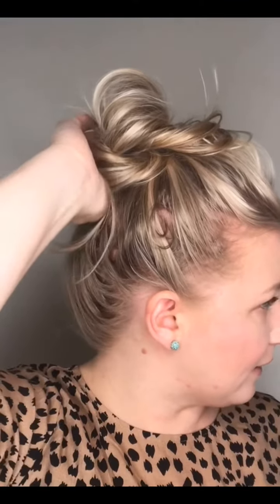Mane Monday with @emmaflhair - Big Bun Styling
Happy Mane Monday Babe! We have a quick and easy tutorial for you this week!

We believe in creating fun and creatively packaged hair accessories and party favors to make you and your guests feel fabulous! Not made for the masses. Each hair tie and favor has been hand-designed, cut, colored and assembled - individually crafted for the most special of gifts, even if it is just for you! Treat yourself to our line of fabulous Flhair goodies! Welcome to the flhairfam